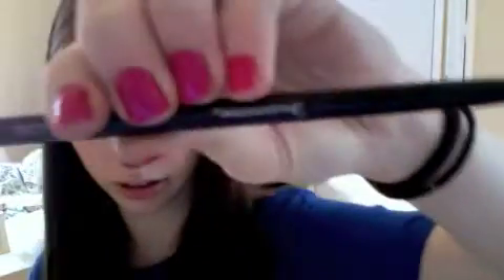Almay blue eye makeup tutorial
Almay eye brightening makeup review and tutorial